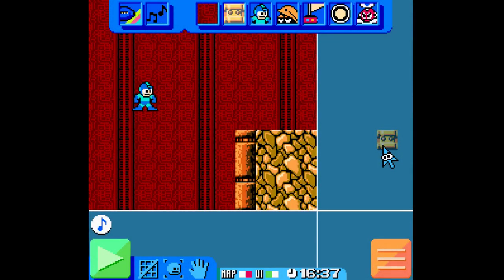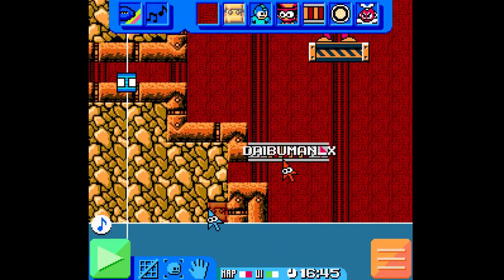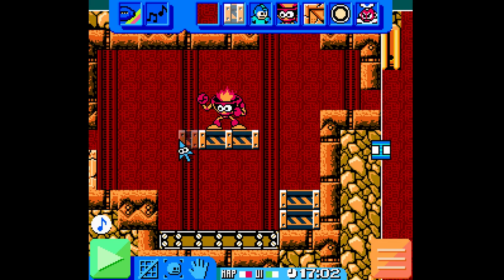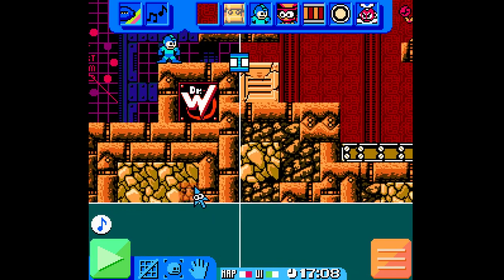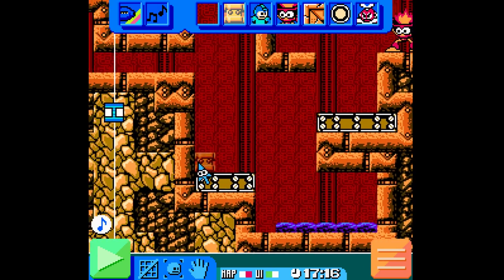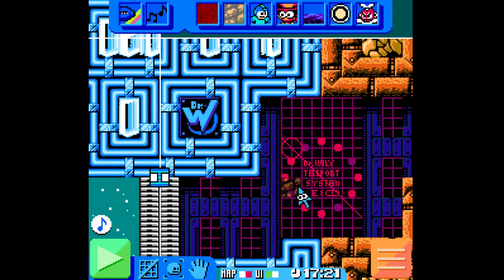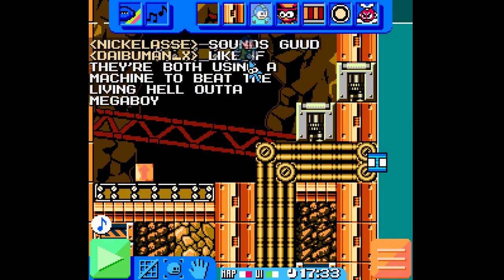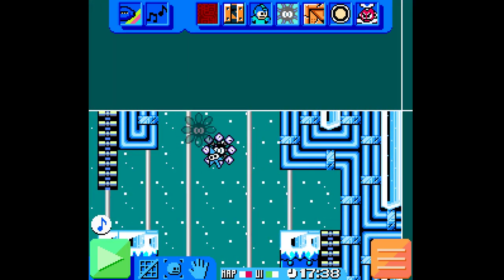Mega man maker - Online building w/Daibuman!